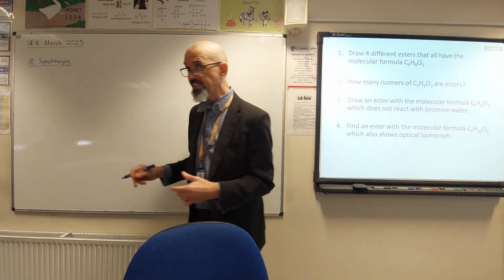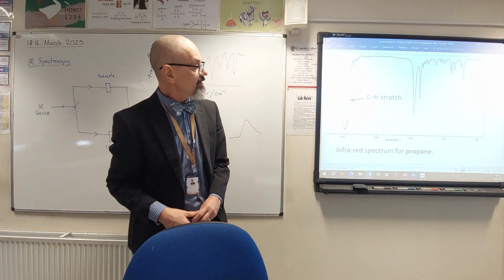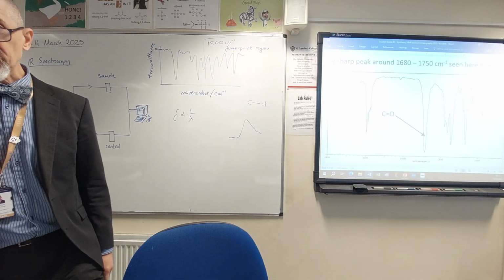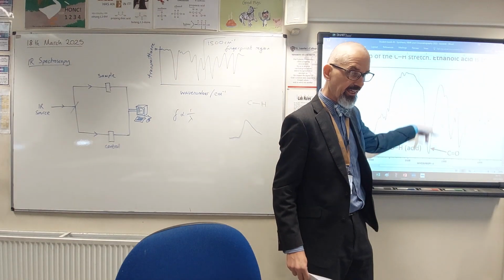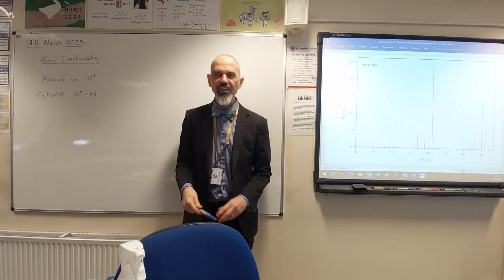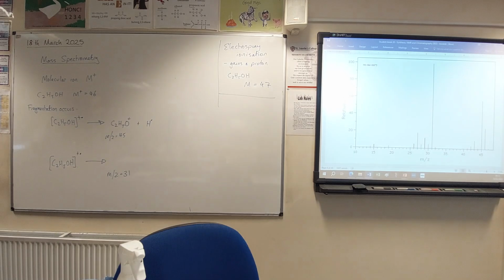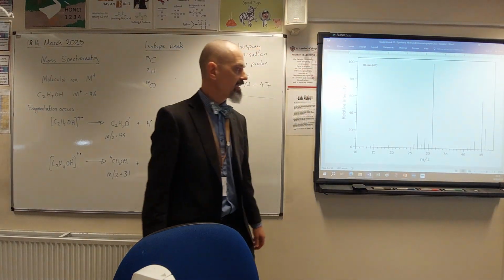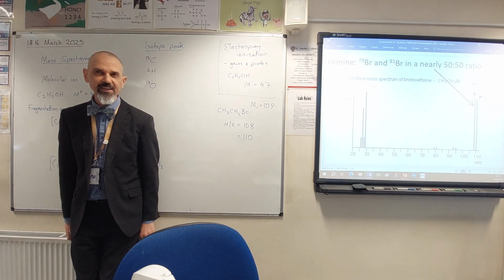13CHEM Structure Identification 1 - IR and MS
A very quick look at Infra-red spectroscopy and Mass Spectrometry. We will come back to these later on.